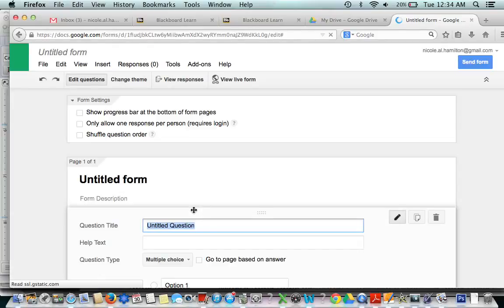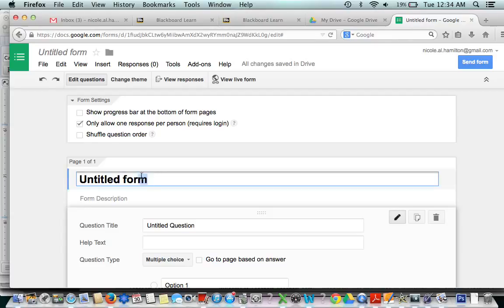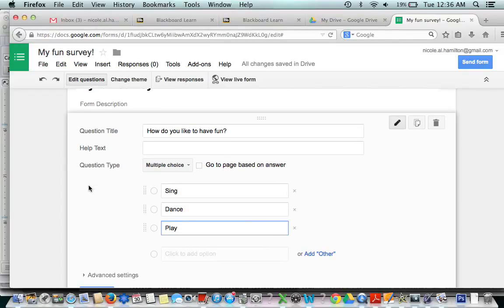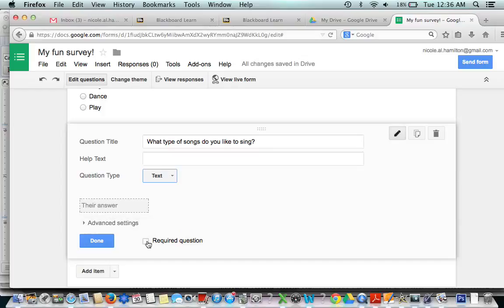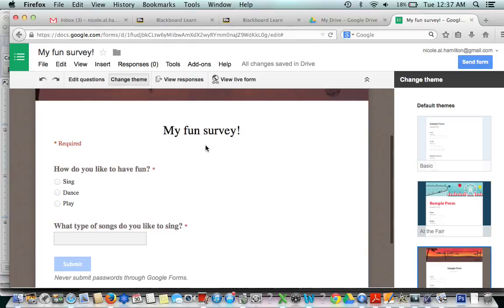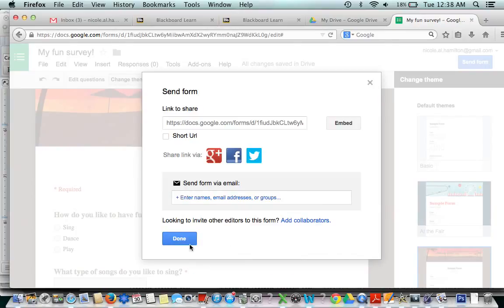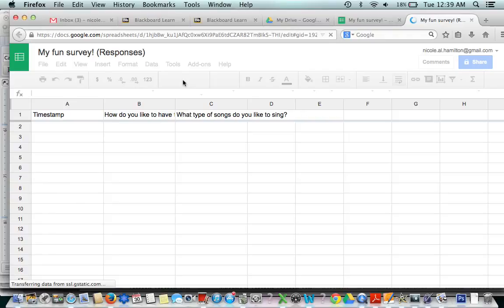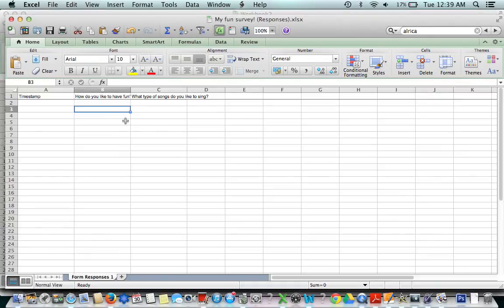How to Use Google Docs to Create a Survey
Note: Google Surveys have changed a bit since the making of this video. However, the basic idea is similar. If you are still confused after watching this video, instead of leaving a "thumbs down", feel free to request another video outlining how to use the new Google Forms!